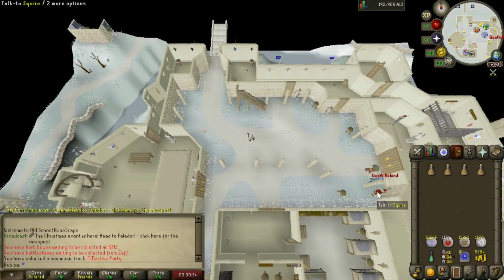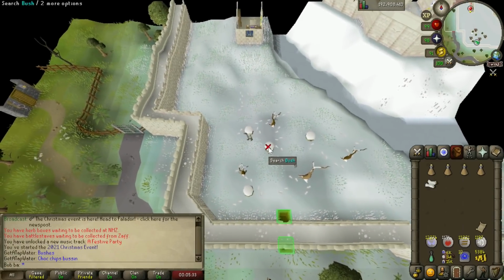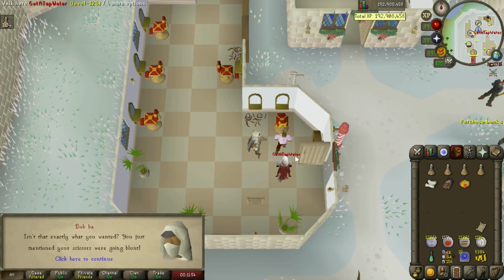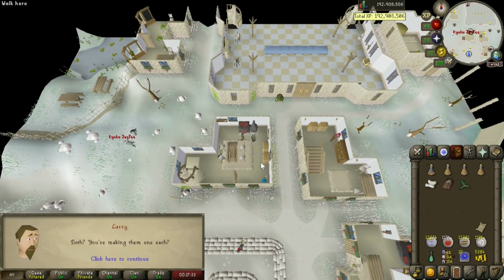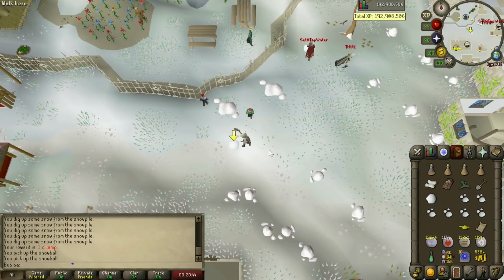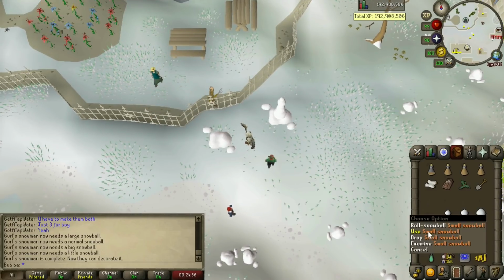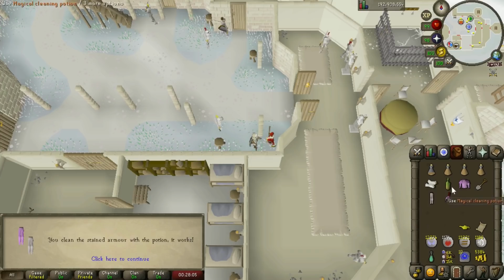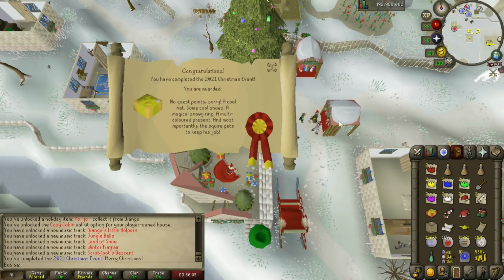2021 OSRS Christmas Event Quick & Easy Guide + Rewards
Did you enjoy the event?